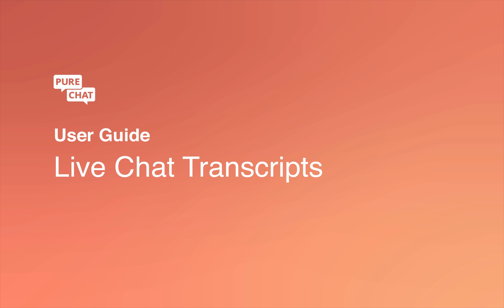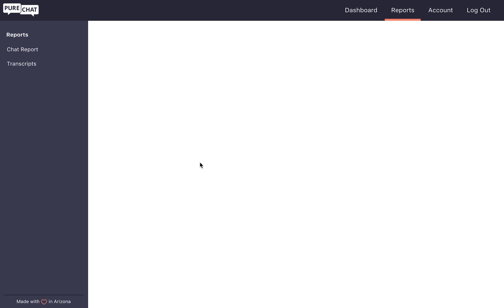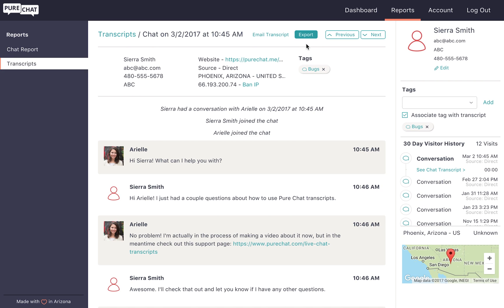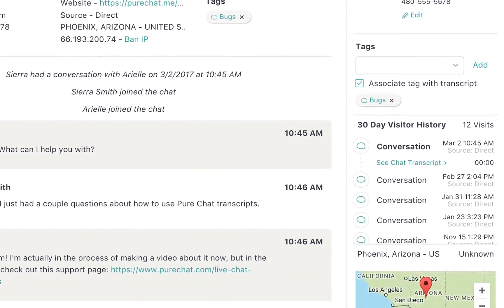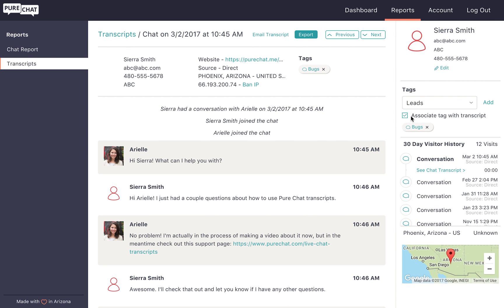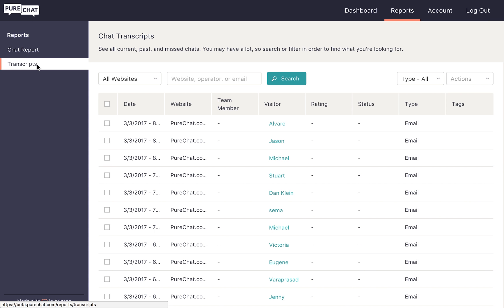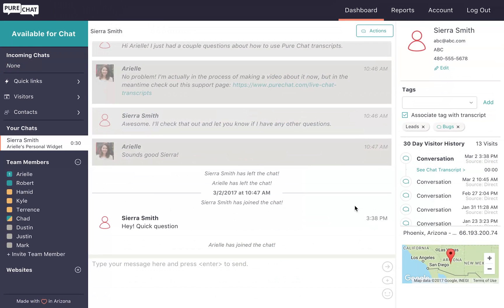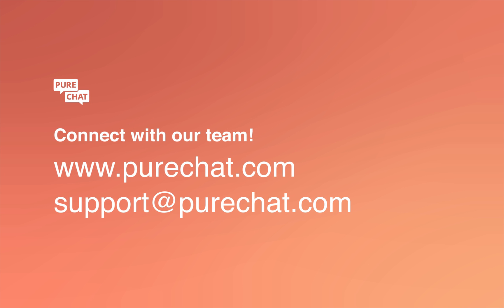How to Use Live Chat Transcripts in Pure Chat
Find out how to access your previous chat records in Pure Chat.